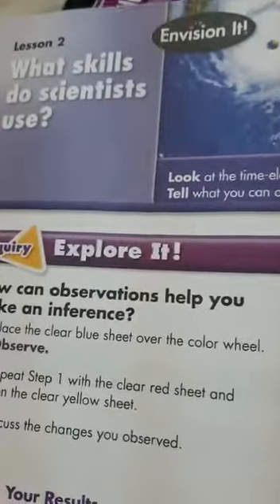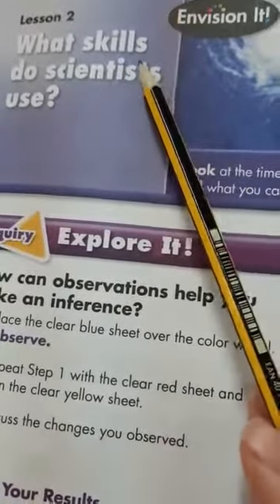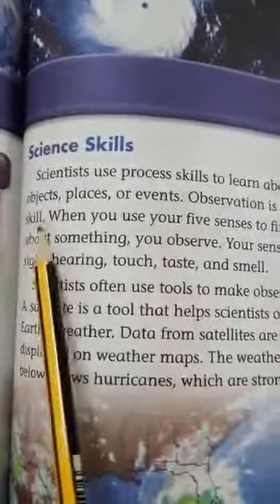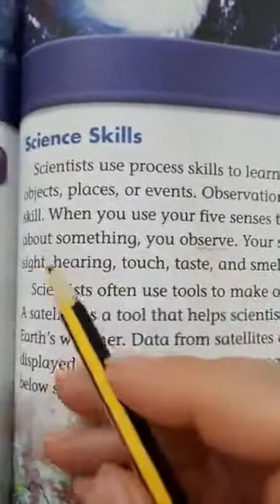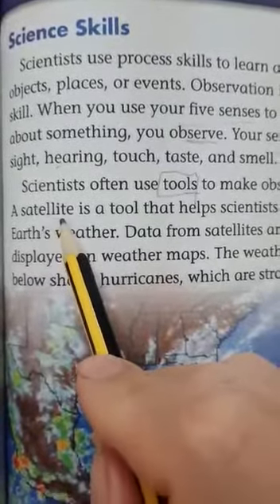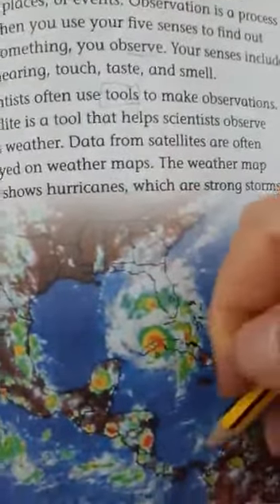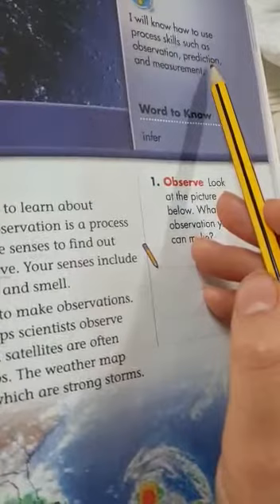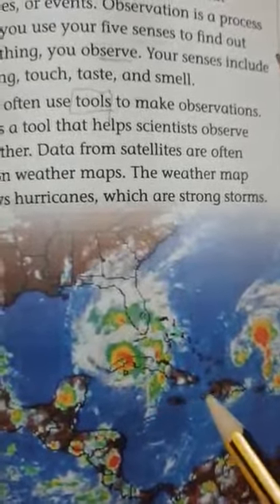١٨ مارس ٢٠٢٠